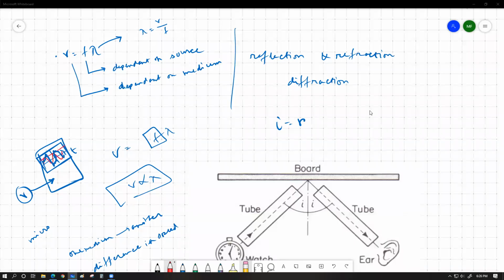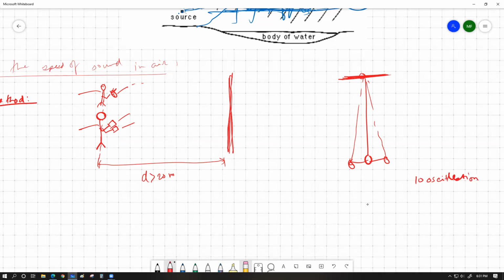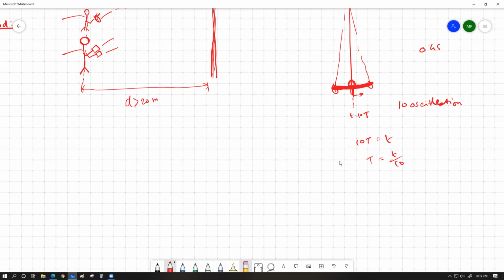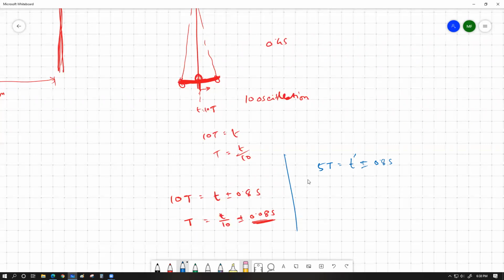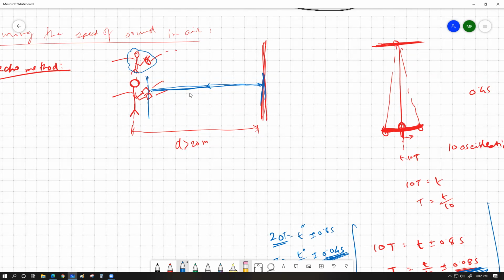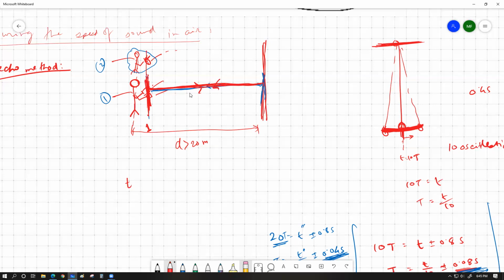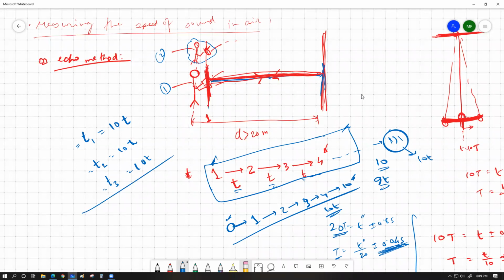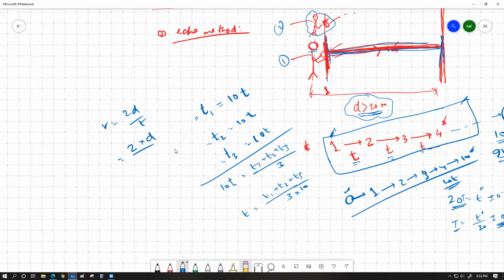CIE O level 2022 Waves lec 3 (sound 2) part 1